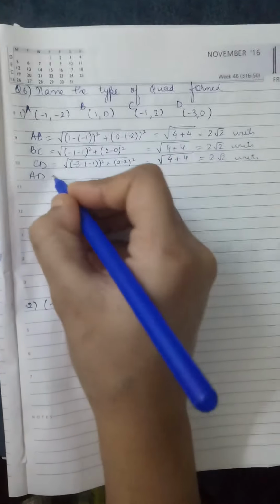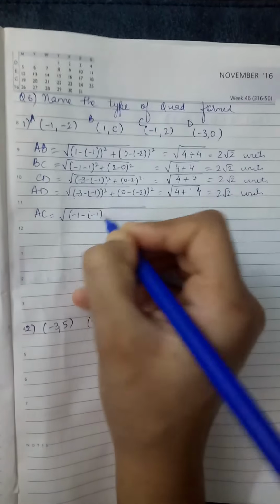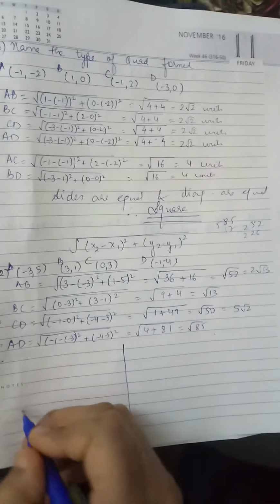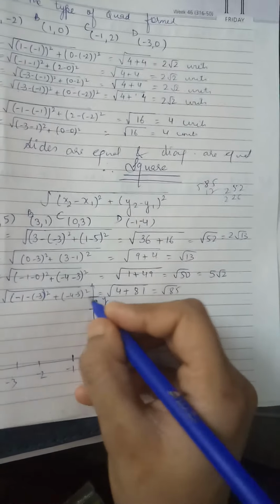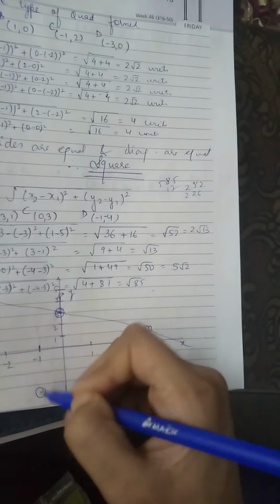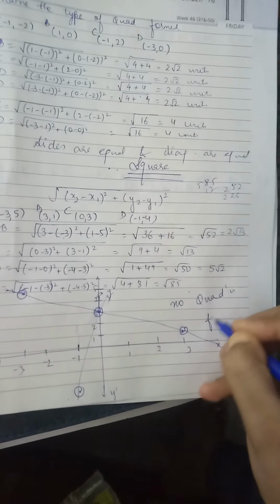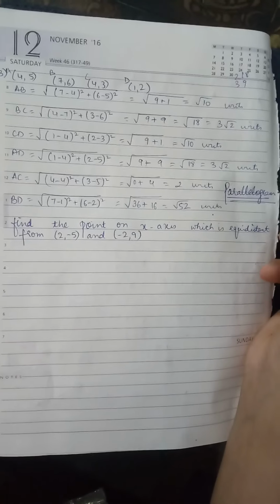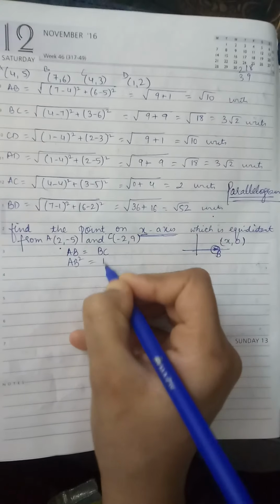Coordinate Geometry[Chapter 7] | Class 10 | Part 3